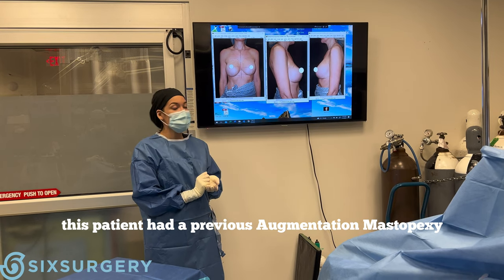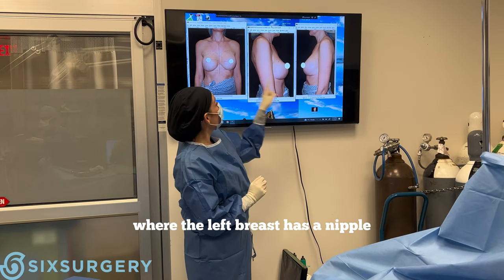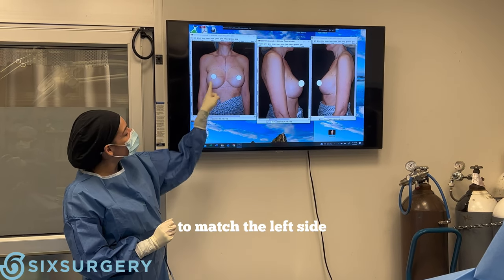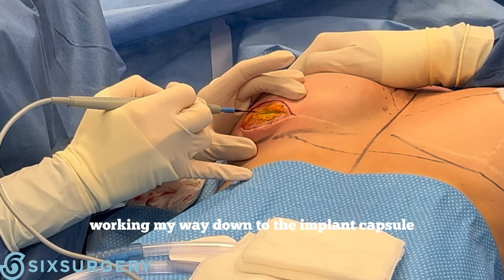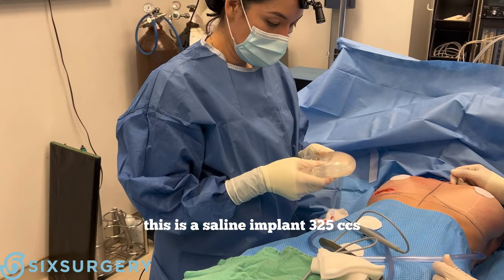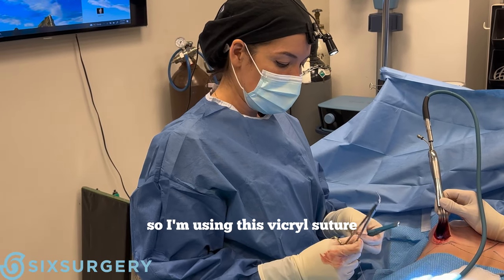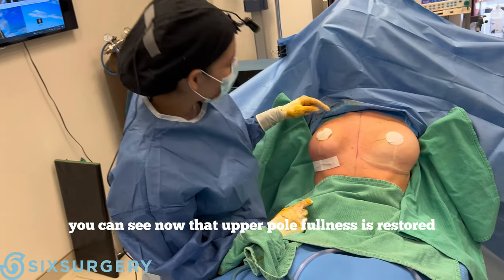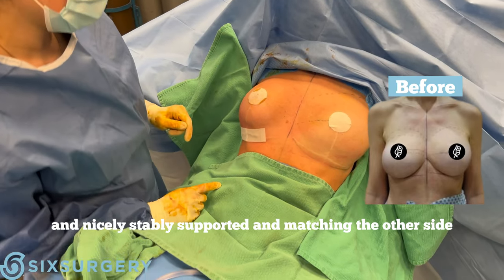Right Breast Augmentation Revision (Capsulorrhaphy) with Dr Rose | Six Surgery | Toronto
Surgical Procedure details:

👨🏻‍⚕️ Surgeon: Dr Rose
🏥 Procedure: Breast Revision (capsulorrhaphy), Saline Implants, under the muscle (submuscular), Low Profile.
💉 Anesthesia: general
⏰  Time: 1 hr
🛌  Recovery: 2 weeks off work, avoid gym for 6 weeks

Sections:
00:00 Introduction
00:36 Incision in the fold
00:52 Implant removal
01:03 Capsule repair
01:23 Results at the end of the surgery

100 Front Street West, Level B and D